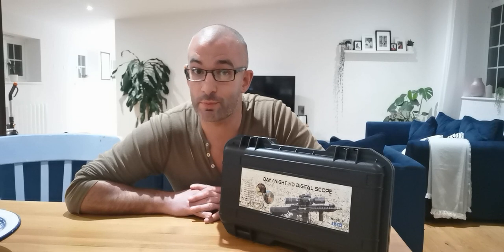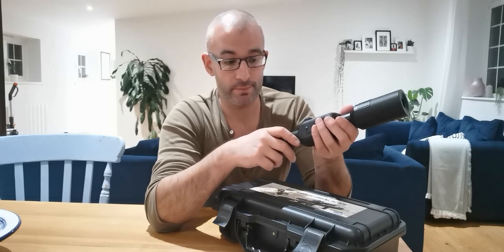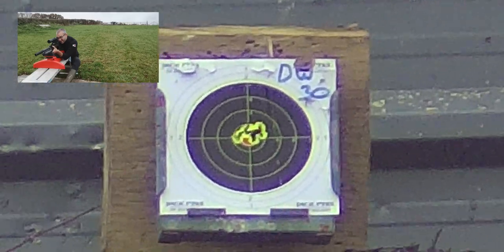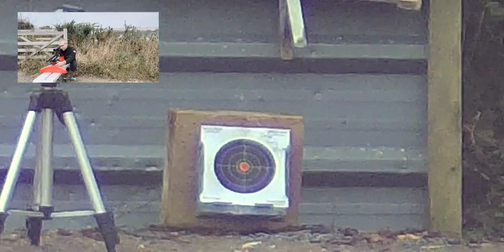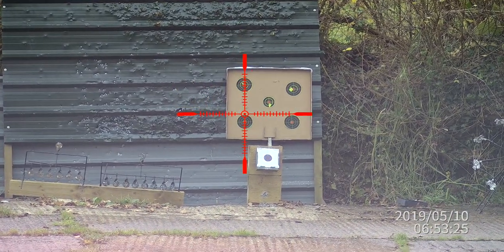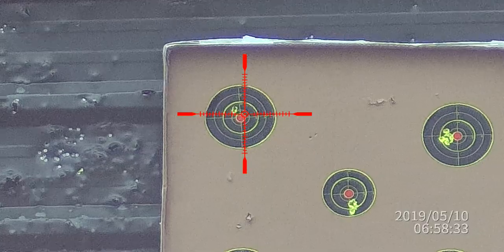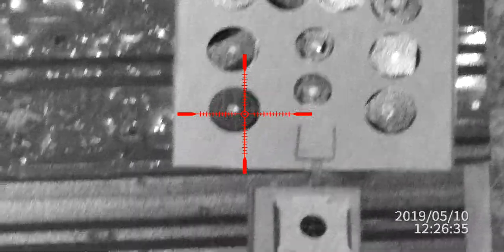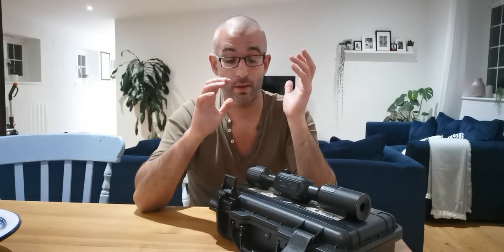4K 3-24x Day & Night Vision Rifle Scope - Amazing Limited Deal. £125 off retail price.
NIGHTVIZWIZ

...at the following link...